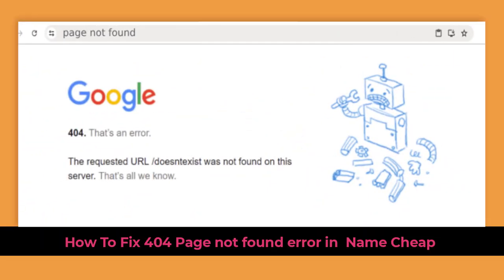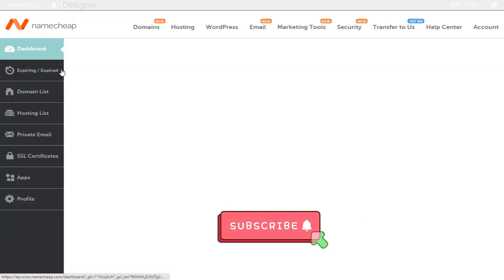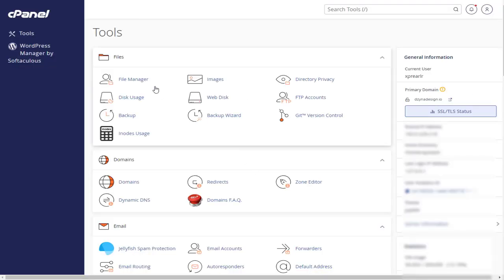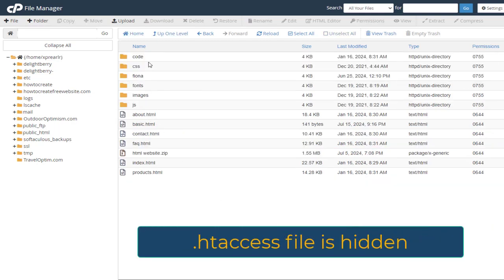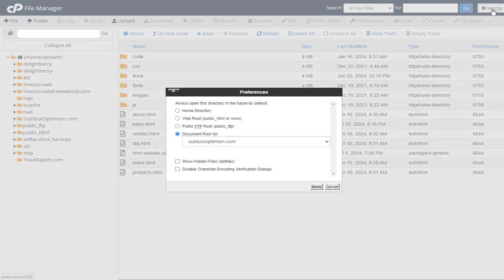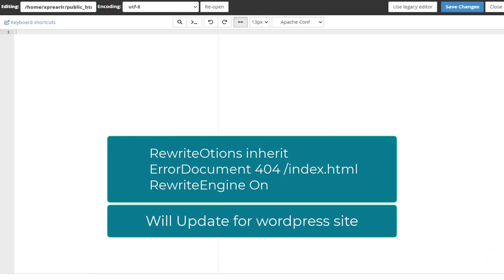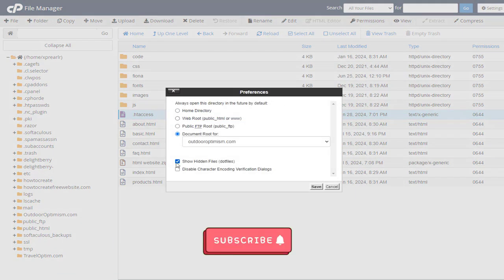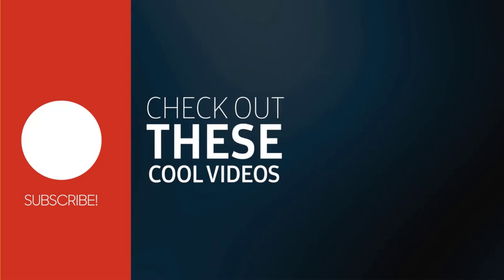How To Fix 404 Page Not Found Error in Name Cheap website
Fix 404 Page Not Found Error in Name Cheap website Domain